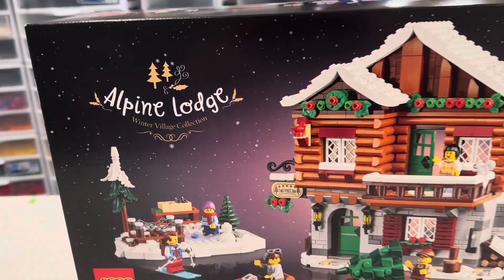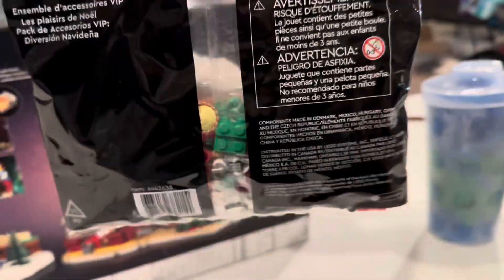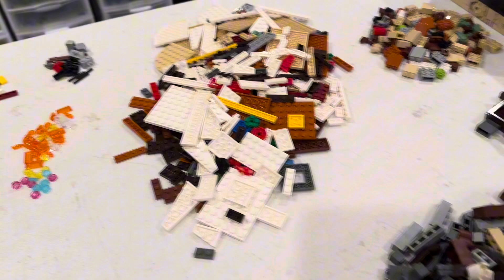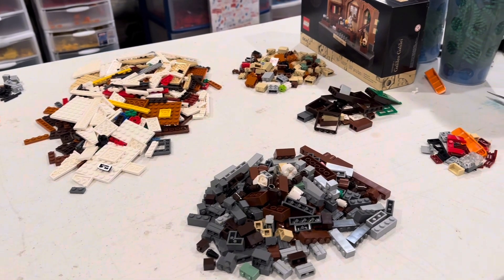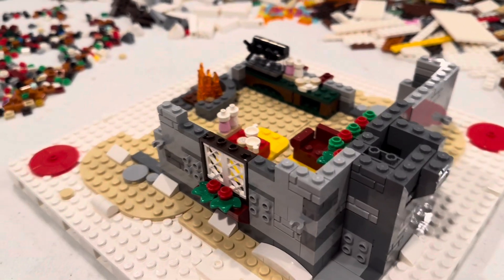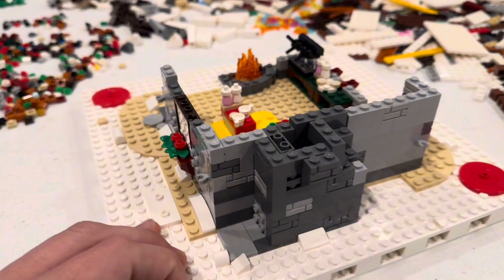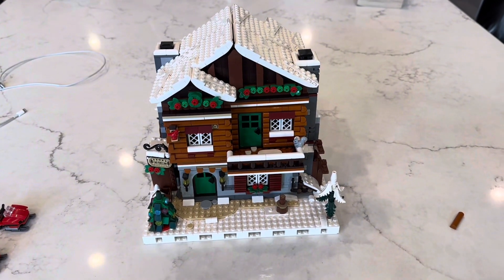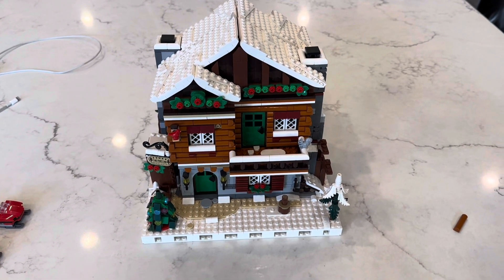Using 2x Lego Alpine Lodge 10325 for the Winter Christmas Village! A review of a Rebrickable Model!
In this episode, I use two copies of Lego 10325 (Alpine Lodge) to make a fully enclosed ski lodge for my winter village. This video will also serve as a review of the Rebrickable model created by Brick Artisan. I have now built several Brick Artisan models and am also impressed by the quality and details within each remake.

I would love to share my Lego adventure with you! Hello, I am the Brick Scavenger and I am a Stay at Home Dad and a Lego Lover! I have a big Lego city in my basement, a large minifigure collection, and I try to fund the habit by selling my extra Lego minifigures on WhatNot. I have decided to create this Lego Vlog to document my adventures and share with anyone interested how I spend my days. I split time between building my own city and prepping for WhatNot shows. Feel free to join me on my adventure and I'd appreciate any feedback on my city as I will be asking questions throughout my videos on what you like and don't like about my various designs and displays.